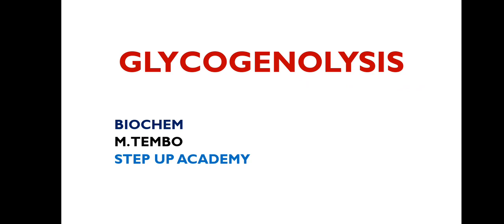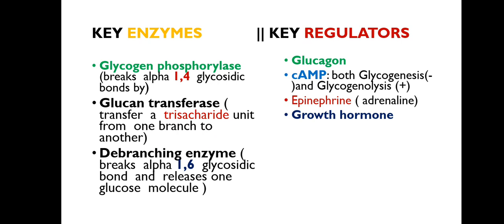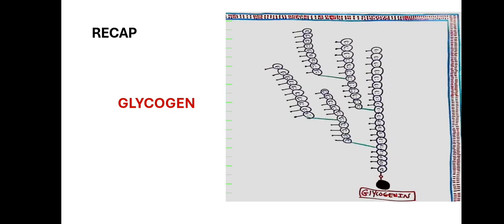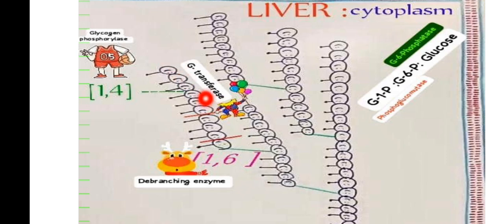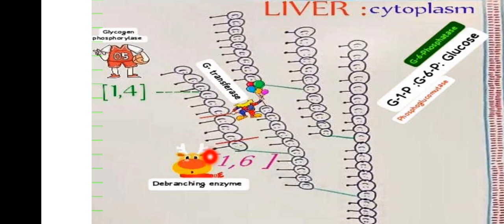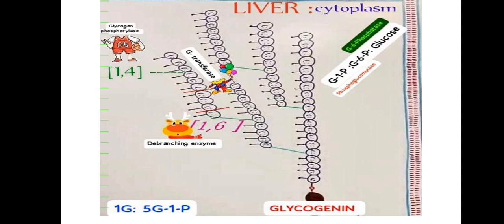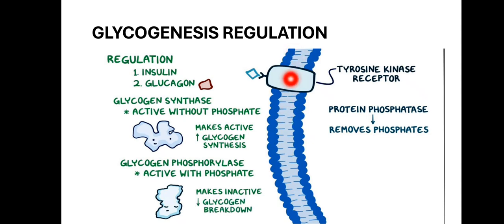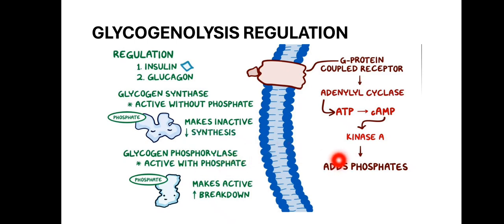GLYCOGENOLYSIS: BIOCHEMISTRY, BY M. TEMBO